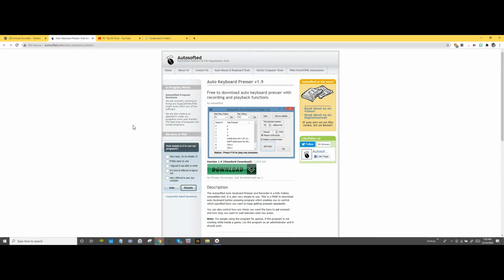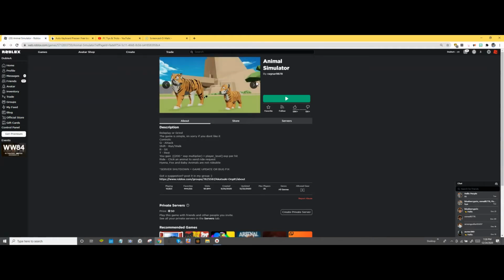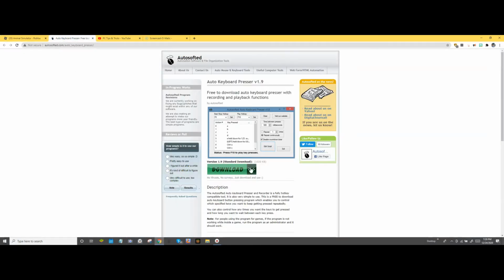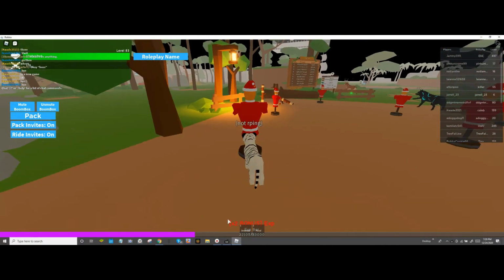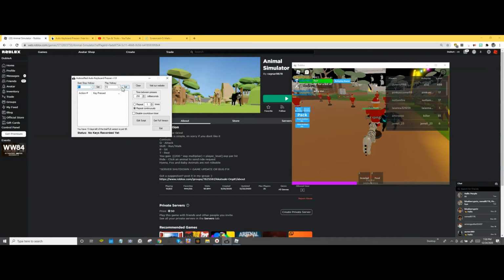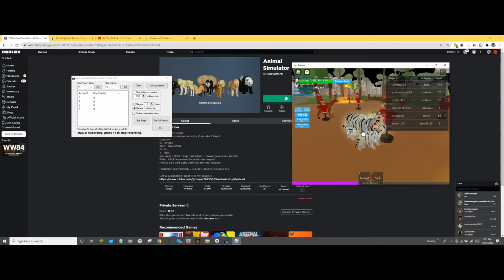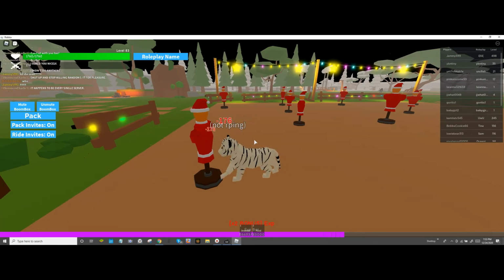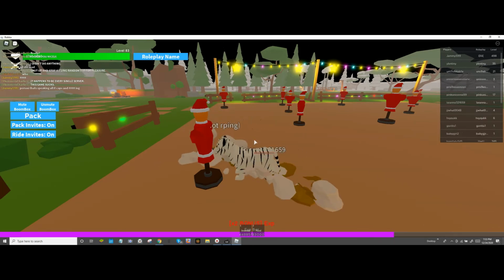PC Tips & Tricks: Auto Keyboard Presser. (First Vid)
A trick of downloading a Auto Keyboard Clicker that actually works. Made by Autosoft, very well made and easy to use :)